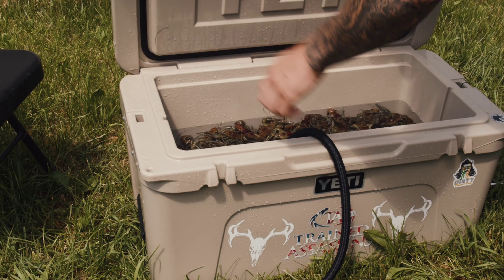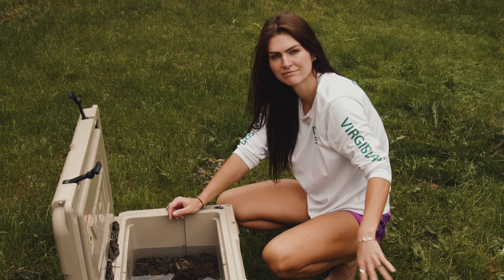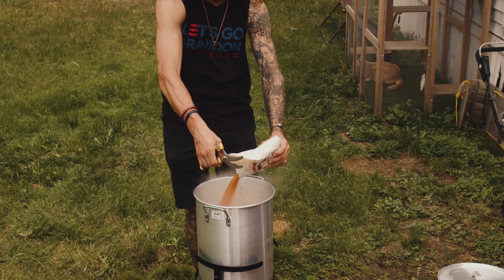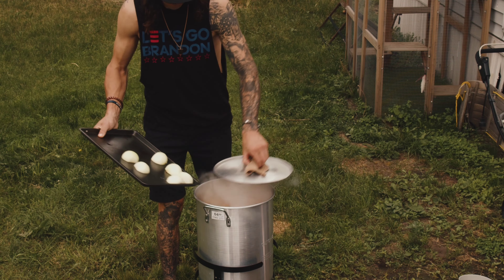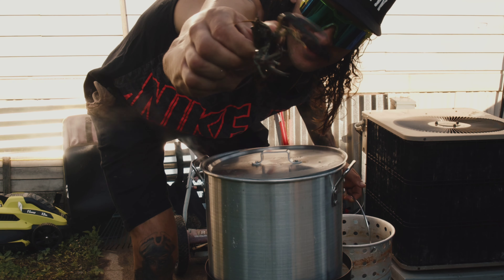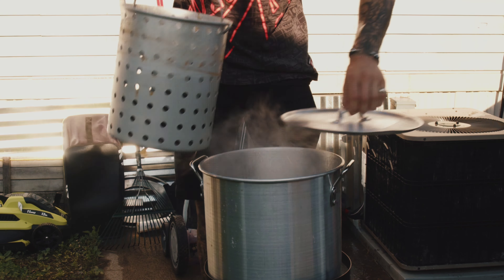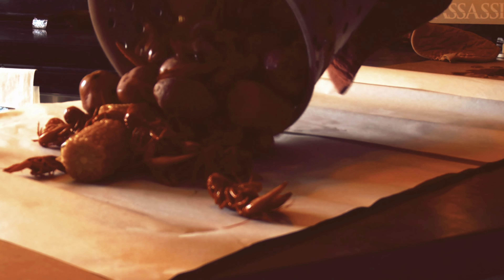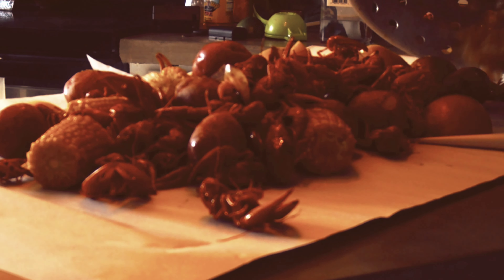How to Boil Crawfish (Dirty Style)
Made a solid attempt to boil some crawfish this weekend in Wisconsin. Life is good.